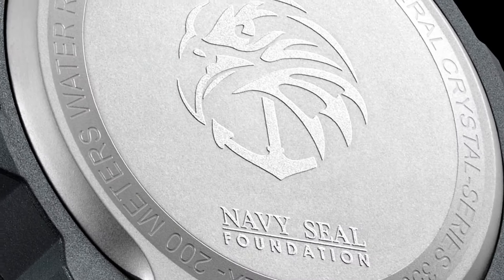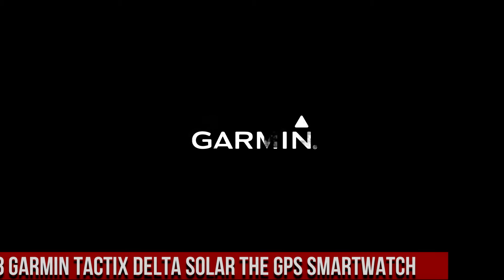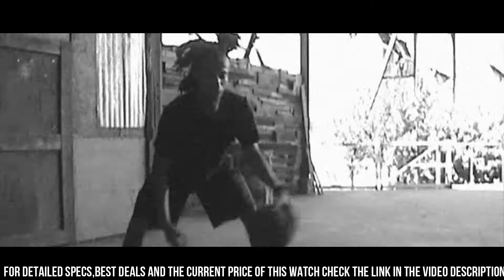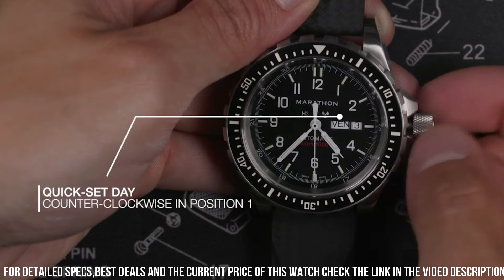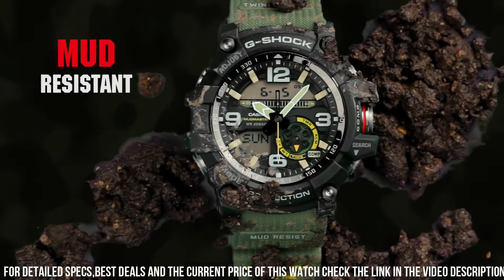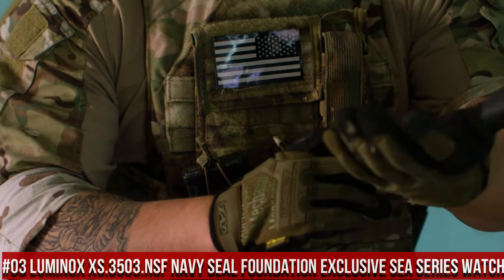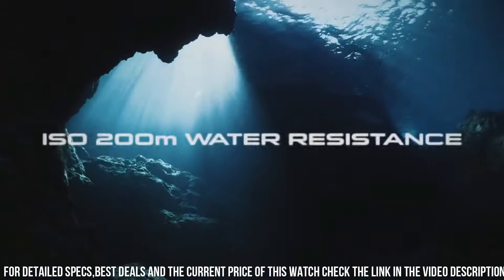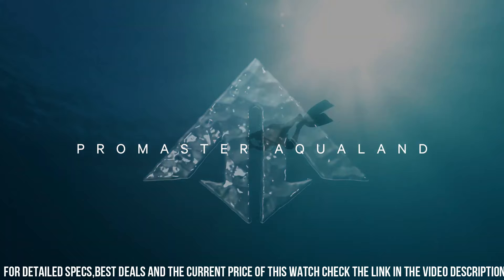NAVY SEALS WATCHES FOR MEN-TOP 9 IN 2024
Today I will show you the New Best NAVY SEALS WATCHES FOR MEN-TOP 9 IN 2024  based on specifications and price.

10.CASIO G-SHOCK MUDMASTER GG-1000-1A3JF

?Amazon US
?Amazon UK
?Amazon CA
?Amazon DE
?Amazon IT
?Amazon FR
?Amazon ES
09.Timex Ironman Classic 50

?Amazon US
?Amazon UK
?Amazon CA
?Amazon DE
?Amazon IT
?Amazon FR
?Amazon ES
08.Garmin tactix Delta Solar The GPS smartwatch

?Amazon US
?Amazon UK
?Amazon CA
?Amazon DE
?Amazon IT
?Amazon FR
?Amazon ES
07.Rolex Submariner Automatic self-Wind Male Watch 116610

?Amazon US
06.Luminox XS.3503.NSF Navy Seal Foundation Exclusive Sea Series Watch

?Amazon US
?Amazon UK
?Amazon CA
?Amazon DE
?Amazon IT
?Amazon FR
?Amazon ES
05.MARATHON Search and Rescue Dive Watches

?Amazon US
?Amazon CA
04.Luminox Navy Seal 3580 Series Blue Dial Canvas Strap Men's Watch XS3583ND

?Amazon US
?Amazon UK
?Amazon CA
?Amazon DE
?Amazon IT
?Amazon FR
?Amazon ES
03.CASIO G-SHOCK GBD-H1000-1A7

?Amazon US
?Amazon UK
?Amazon CA
?Amazon DE
?Amazon IT
?Amazon FR
?Amazon ES
02.CASIO G-SHOCK FROGMAN GWF-A1000-1A2JF

?Amazon US
?Amazon UK
?Amazon CA
?Amazon DE
?Amazon IT
?Amazon FR
?Amazon ES
01.Citizen BJ2169-08E Men's Promaster Blue Rubber Strap Dive Watch

?Amazon US
?Amazon UK
?Amazon CA
?Amazon DE
?Amazon IT
?Amazon FR
?Amazon ES